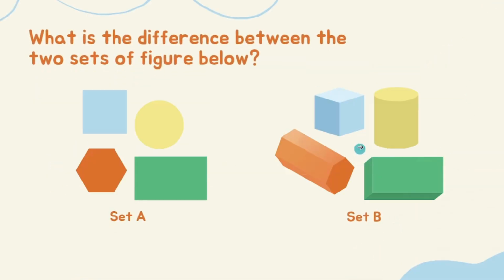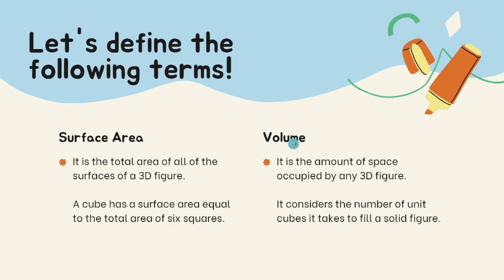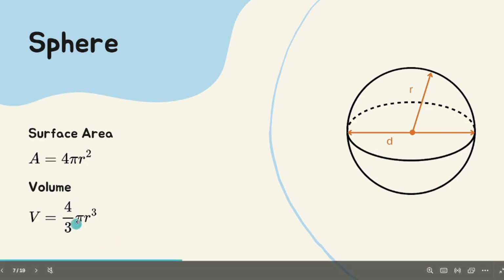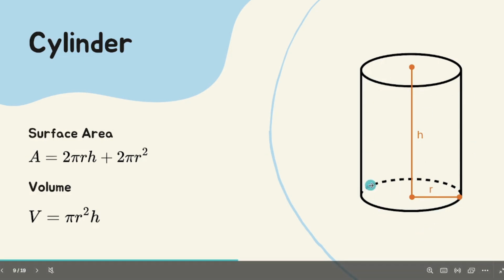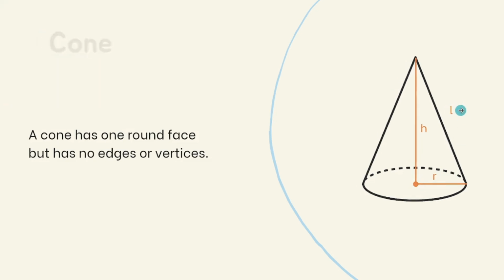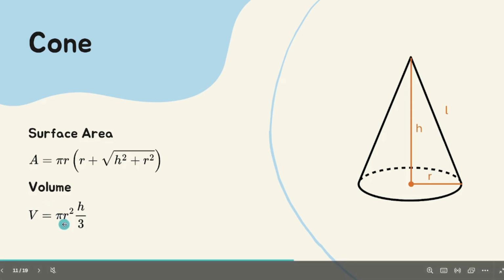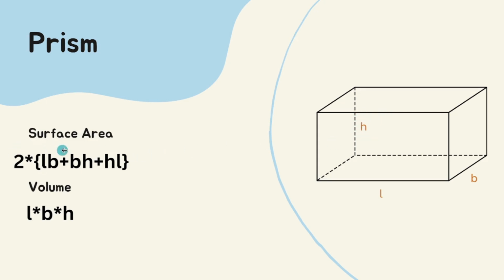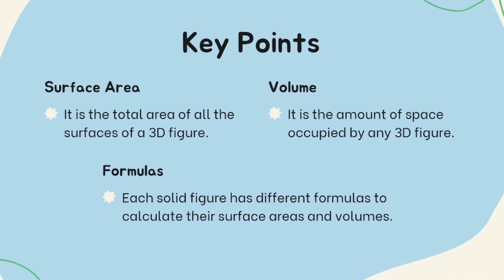EXPLAINED FORMULAS FOR BASIC SOLID SHAPES